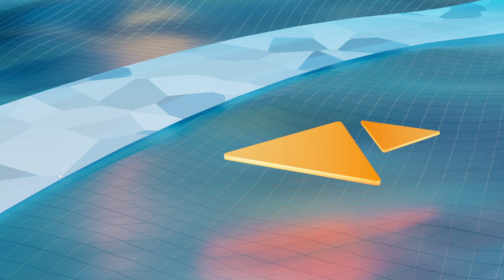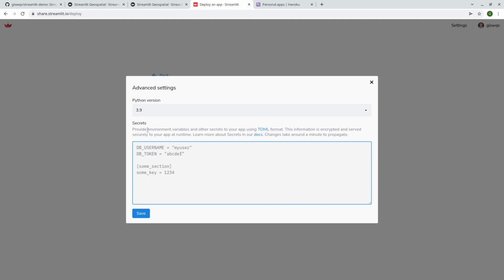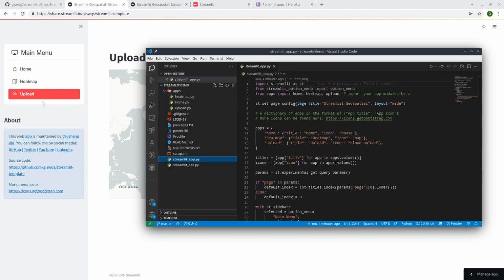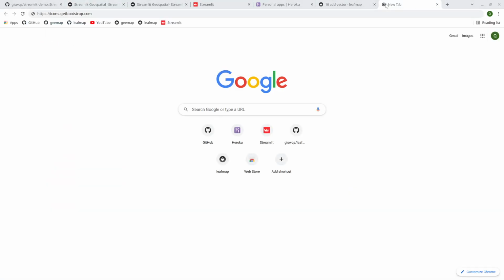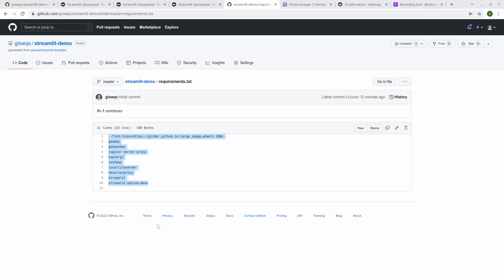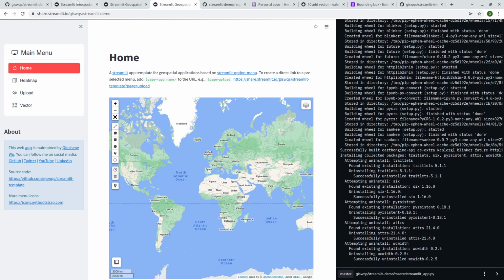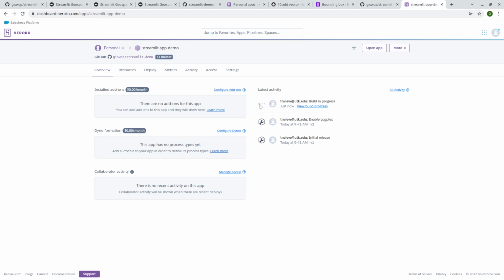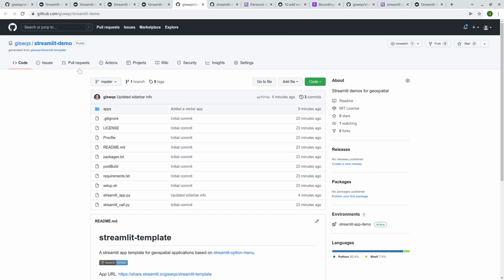Streamlit Tutorial 2 - Developing a Streamlit Web App for Geospatial Applications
This video shows you how to develop a streamlit web app for geospatial applications and deploy it to Streamlit Cloud, Heorku, and Binder.